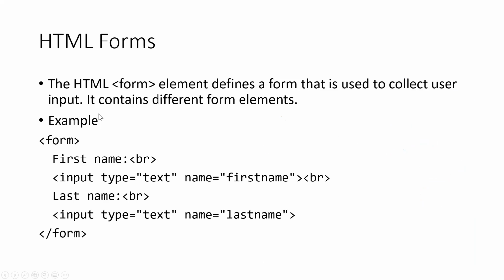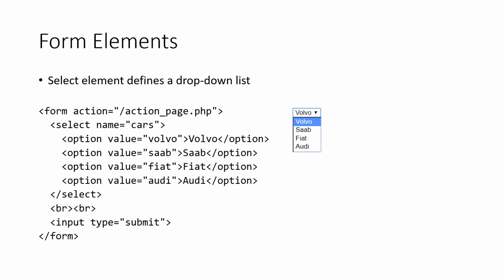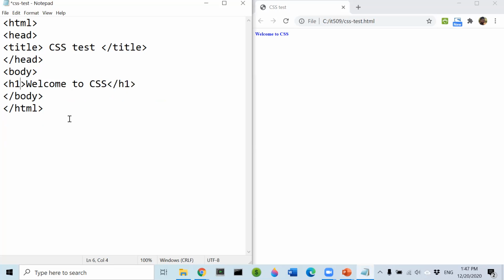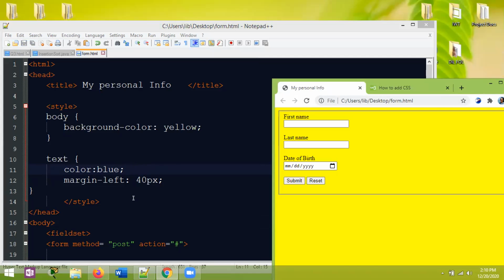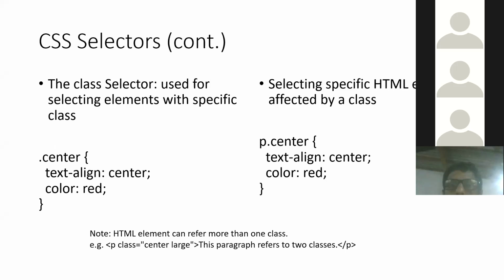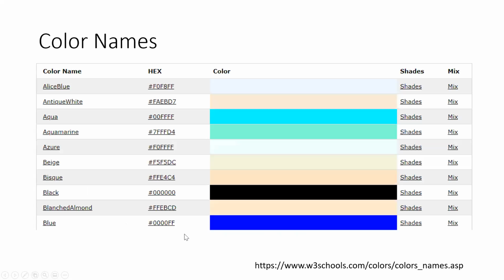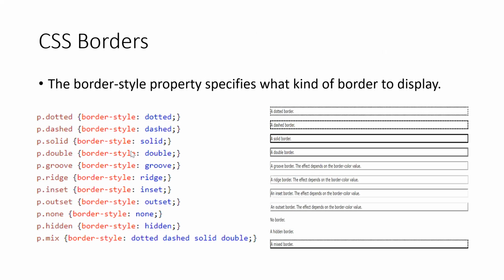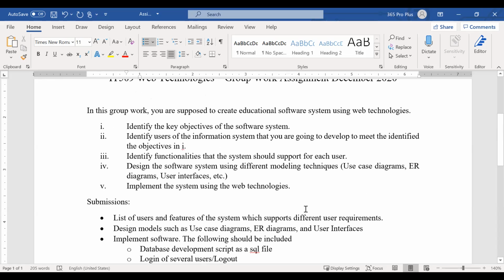IT509 Web Technologies Lecture 2